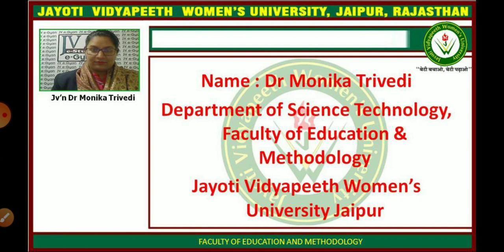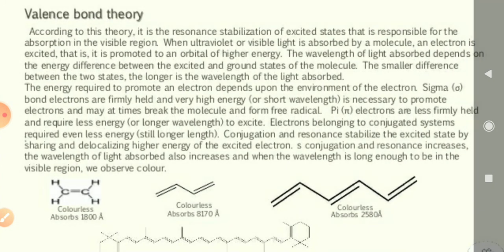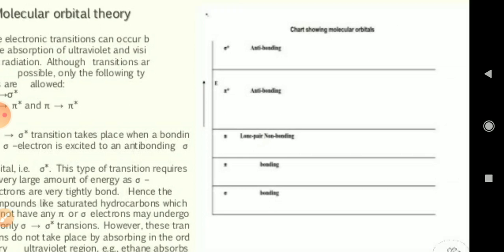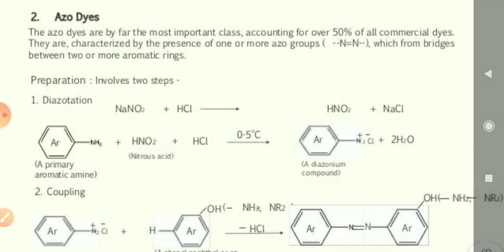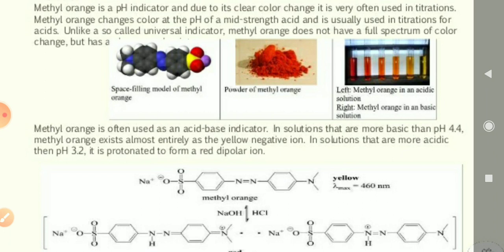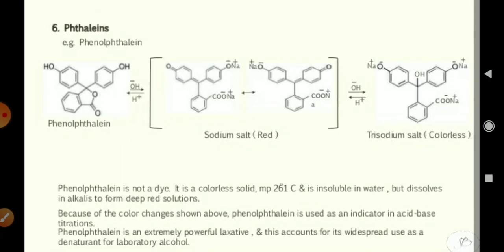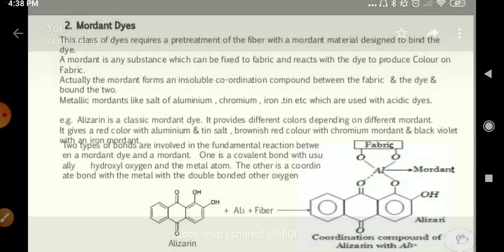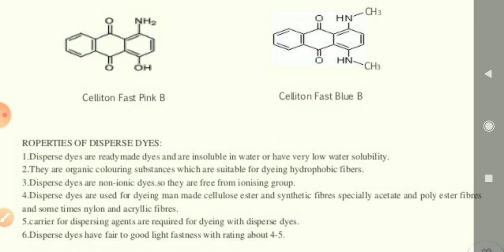JVWU Dyes Classification of dyes and colour and constitution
Dyes Classification of dyes and colour and constitution